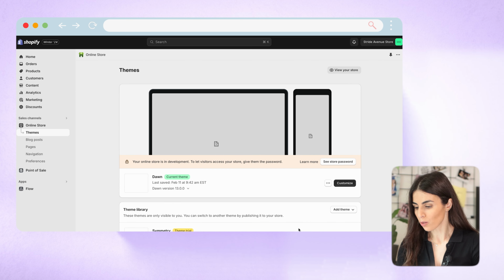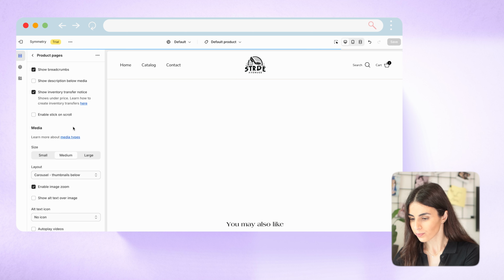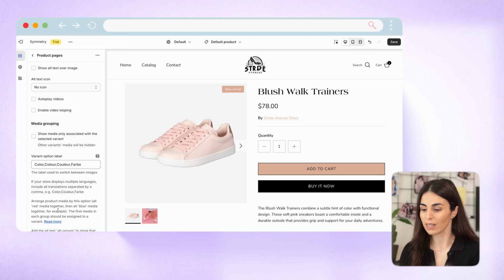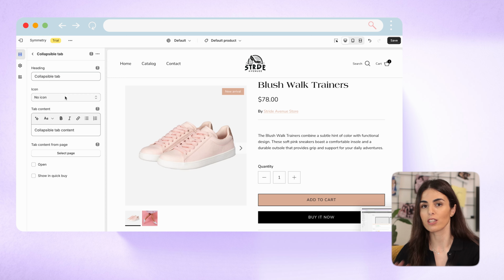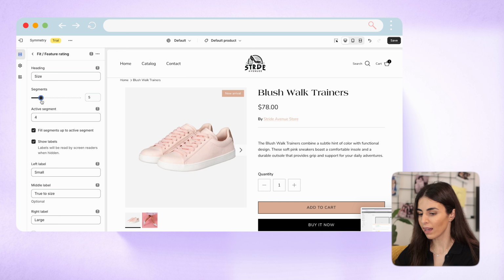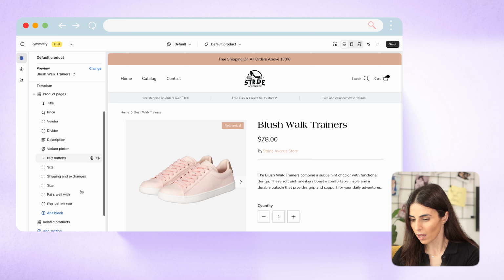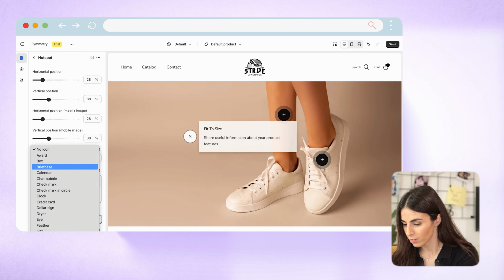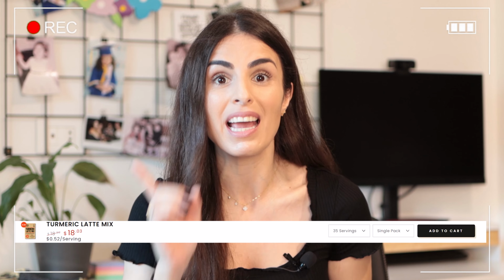How To Optimize Your Shopify Product Page: Symmetry Theme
In this detailed tutorial, "How to Optimize Your Shopify Product Page," you'll learn the secrets to unlocking the full potential of your Shopify store. Discover essential tips on how to make your product pages more effective and engaging. From utilizing your theme's unique features to improving layout and design, I’ll guide you through every step needed to enhance your online presence.

Learn how to strategically leverage your theme to enhance the functionality and aesthetics of your product pages. This video will show how to arrange your information to boost user experience and conversion rates.

Whether you're a small eCommerce business owner or new to Shopify, this guide is tailored to help you understand the best practices for optimizing your Shopify product pages without needing advanced technical skills.

//Connect and Say Hi:
00:00 Introduction
00:48 Shopify Editor
01:04 Product Page Templates
01:27 Modify Your Product Page Template
01:56 Product Page Section Customization
02:44 Product Page Settings
05:27 Shopify Multiple Variant Images
06:44 Product Page Blocks
07:35 Product Description Tips
08:18 Product Page Tabs
09:01 Metafields
10:15 More Blocks To Add
10:55 Shoes Fit To Size Section
12:24 Add A Countdown
12:59 Shopify Complementary Products
13:30 Add a Size Shart With a PopUp
14:09 Shopify Related Product Section
14:42 Shopify Product Page Tips
16:03 Add a Product Benefits Section
17:41 Add a Shop The Look Section
18:50 Sticky Add To Cart
19:18 Shopify Product Page Tips